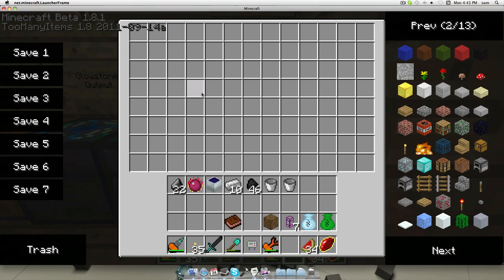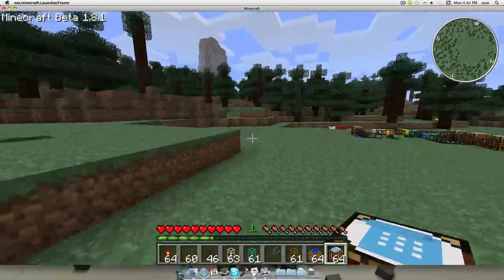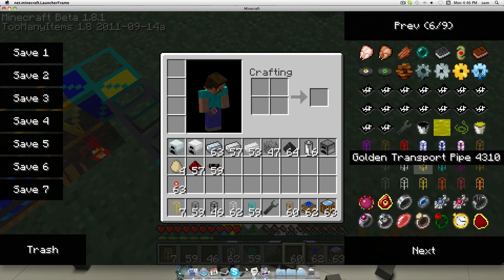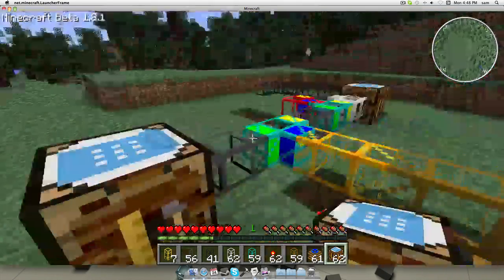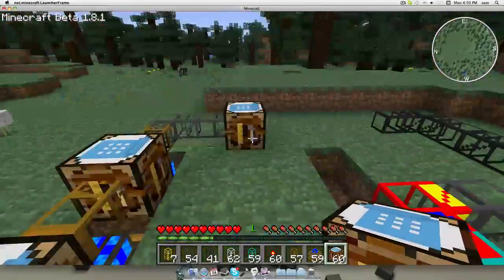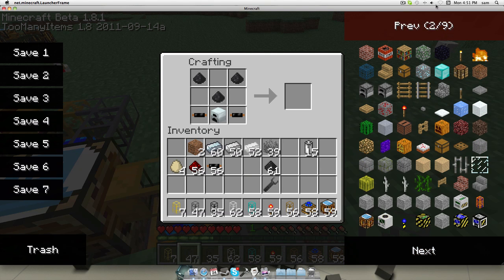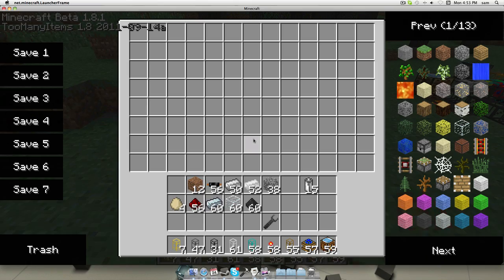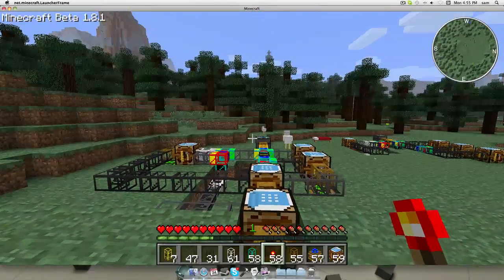Minecraft: Automated solar panel crafting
solar panels are usefull with buildcraft and industrial craft 2